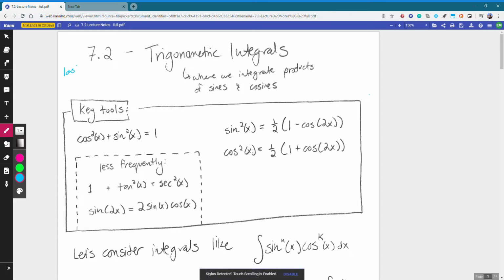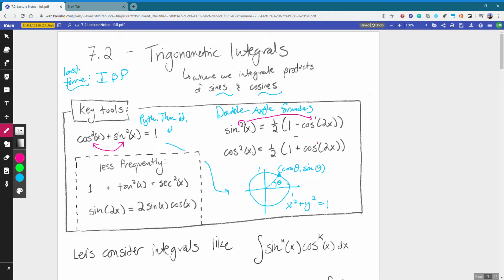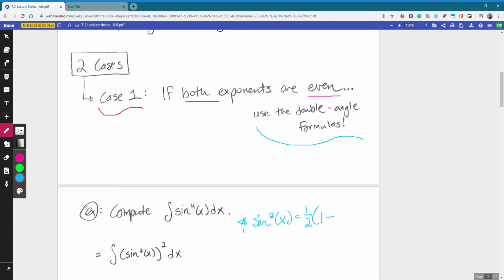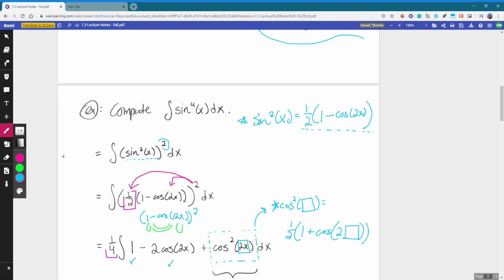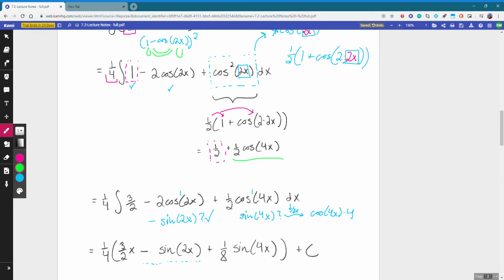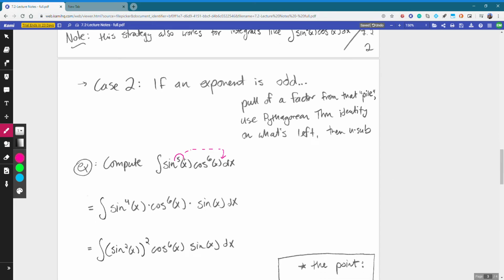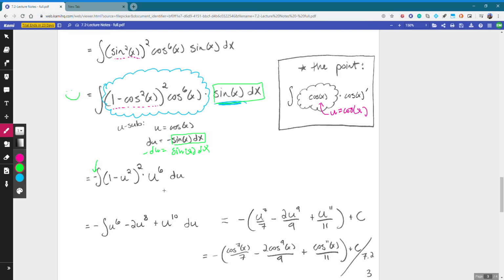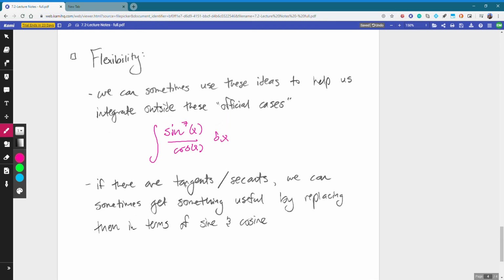C2, 4/9: Section 7.2 - Integrating products of sines & cosines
We review some trig identities and then learn strategies for taking integrals involving a product of sines and cosines and rewriting things until we can integrate.